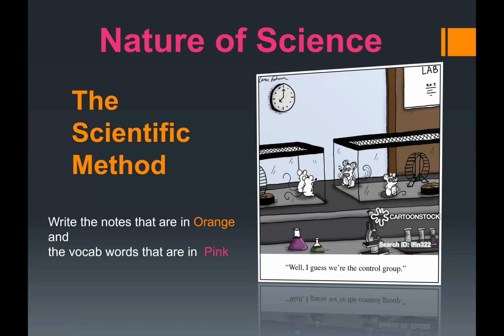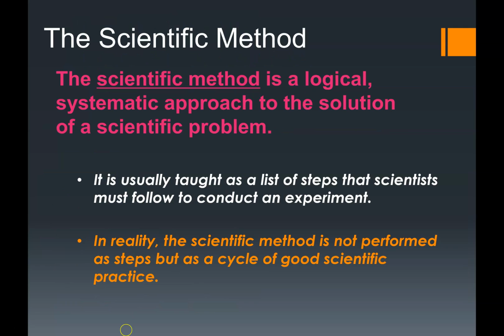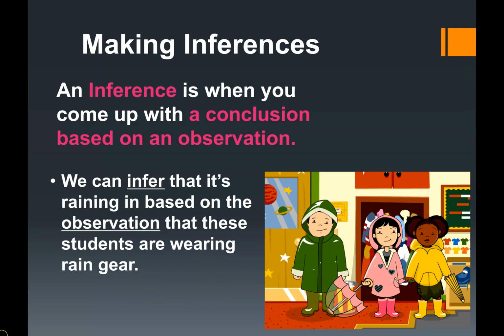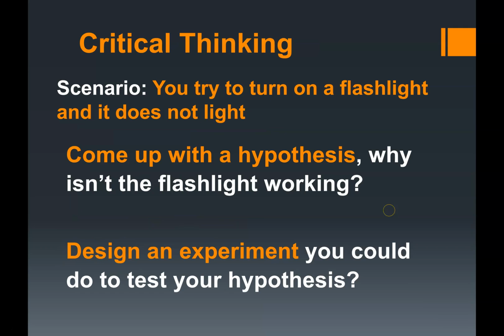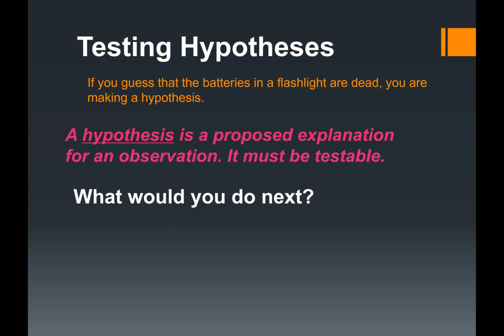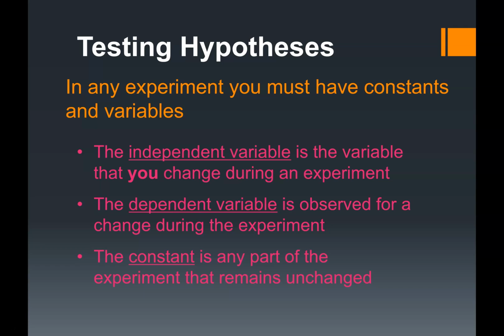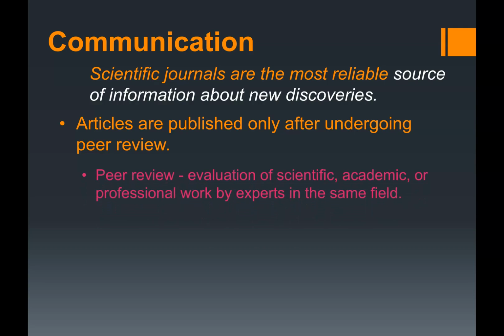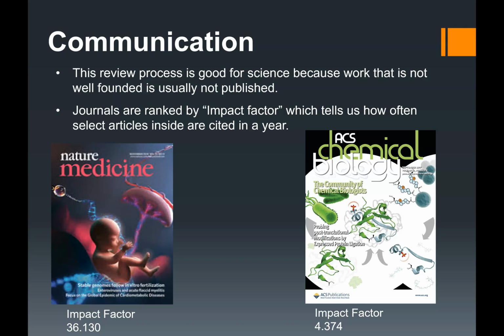NOS Lesson 2: Scientific Method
Nature of Science - Lesson 2 - Scientific Method

Learning Objectives:
- Describe and explain what characterizes science and its methods
- Describe how scientific inferences are drawn from observations
- Recognize the role of creativity in constructing scientific questions, methods, and explanations